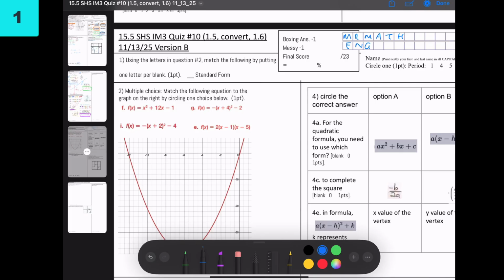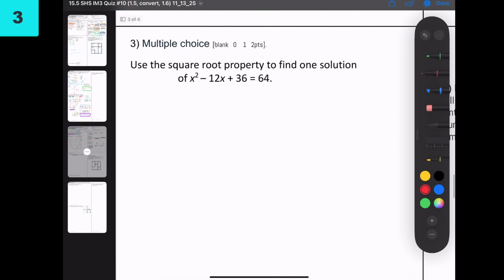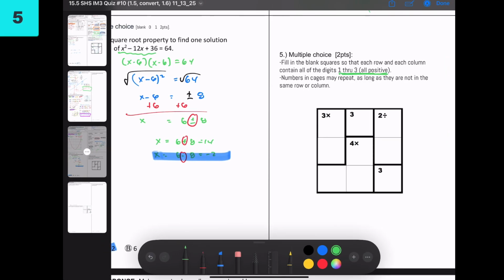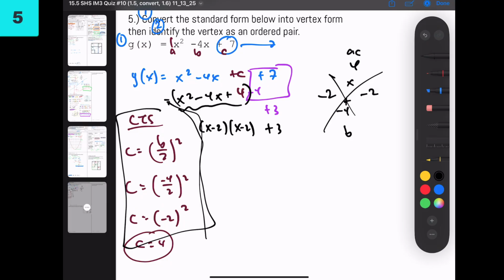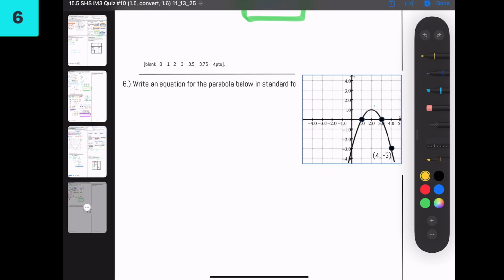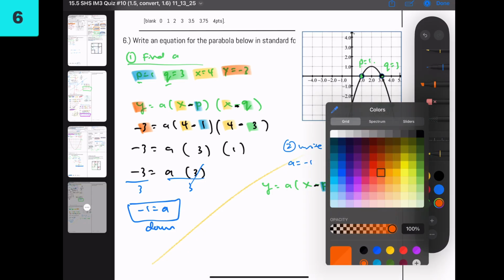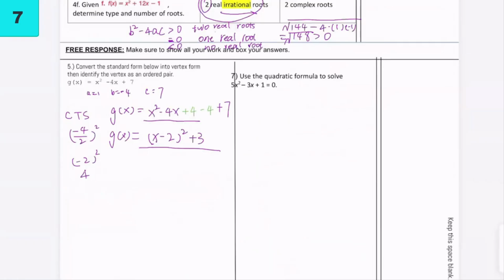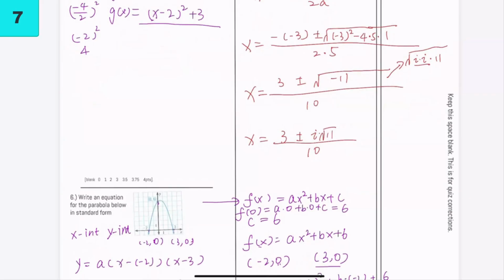15.5 SHS IM3 Quiz #10 Version B (1.5, convert, 1.6) 11/13/25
Table of Contents:
00:00 - intro
00:11 - marks, comments, rubric
00:21 - question #1
01:26 - question #2
02:42 - question #3
03:48 - 4a
04:12 - 4e
04:23 - question
04:44 - question #5
05:45 - question 5 back side
08:52 - question #6
14:04 - question #7
15:37 - outro